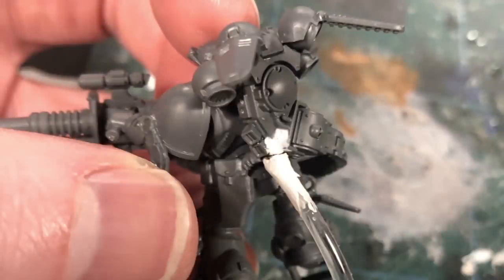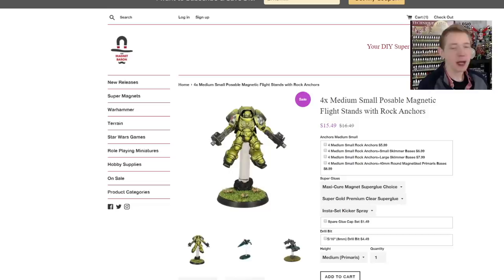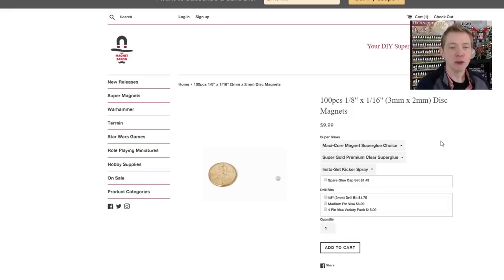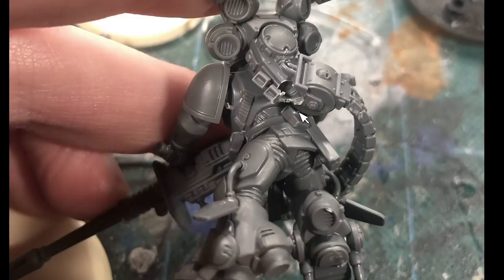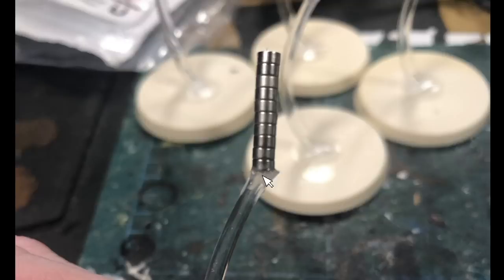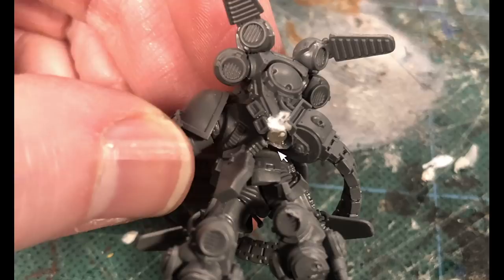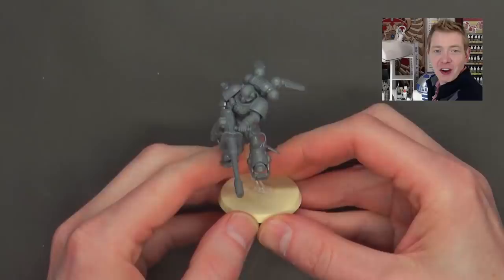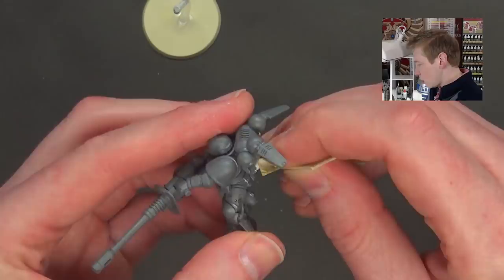An Amazing Way To Magnetize The New GW Flying Stand Stems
Love or hate the new Suppressor and Kharadon Overlord flying stands?  I'll show you how to magnetize them to models super fast and easy! Get Your Magnets for less from Magnet Baron

Here's my list of the top hobby supplies that I use literally every day...
Browse all products ➡️
Anycubit photon S 3D printer is magic for minis

For Streaming
Laptop We Use

Want to open a game store? Read this first!
This one will be a big help too

Hobby Supplies
15ml Dropper Bottles
30ml Dropper Bottles (for contrast and large pots)
Shoe Holder For Spray Cans

Airbrushes & Accessories:
H&S Evolution Airbrush

Figure Storage:
3M Double Sided Mounted Table (For Steel Sheets)
10 Adhesive Magnetic Sheets 8.5" x 11" 20 mil Magnet Peel & Stick
Hobby Bags

Paints, Sprays, & Washes
Mr. Hobby Multi-Black Weathering
Mr. Hobby Weathering Solvent
Ground Brown Mr. Hobby Weathering
Mr. Hobby Weathering Stain Brown
White Wash Mr. Hobby Weathering